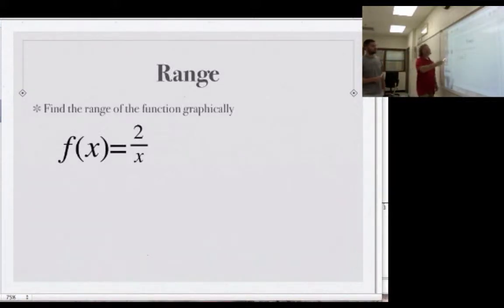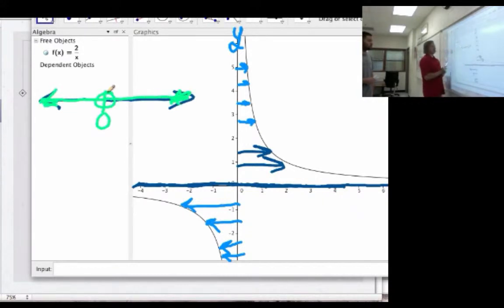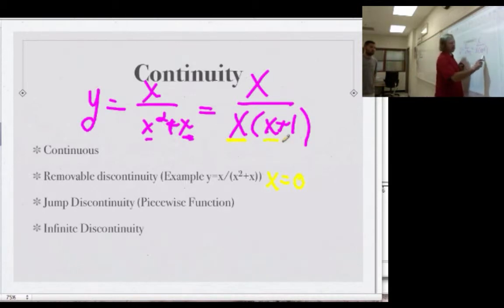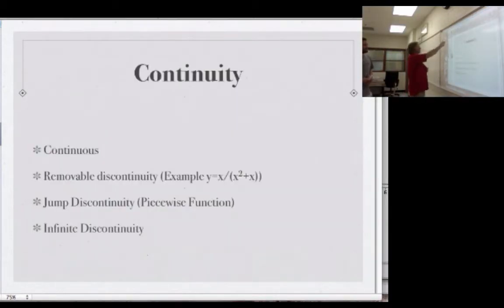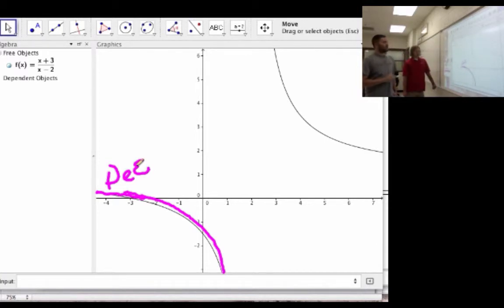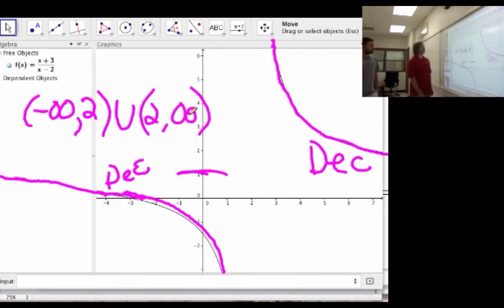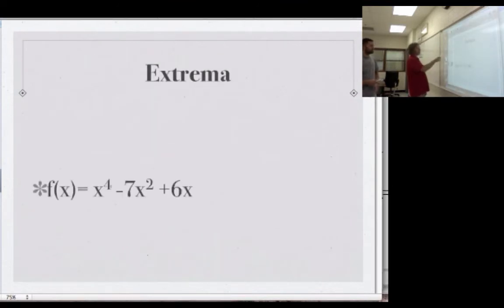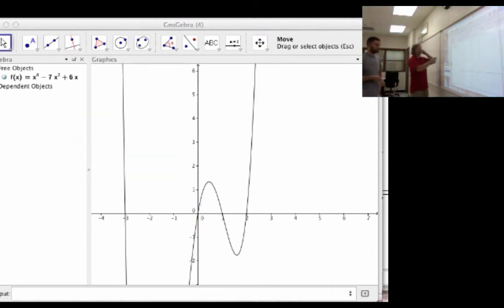Range, Continuity, Inc dec, and extrema